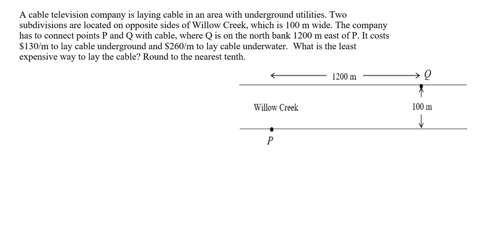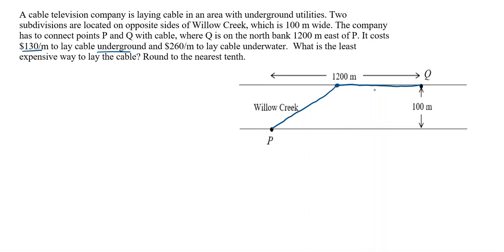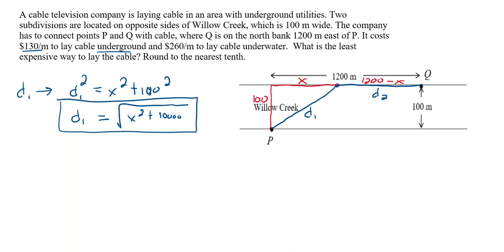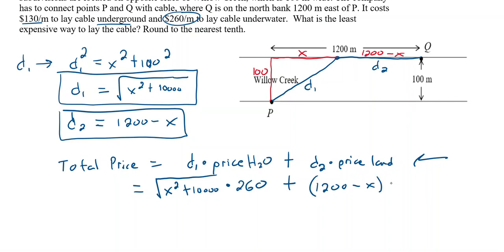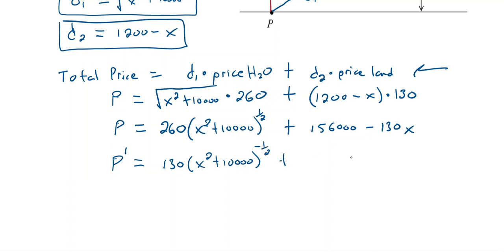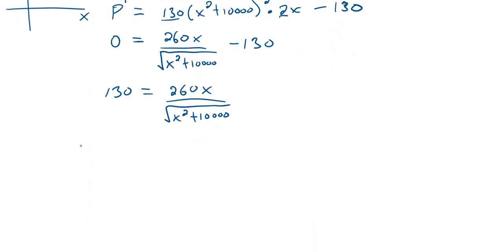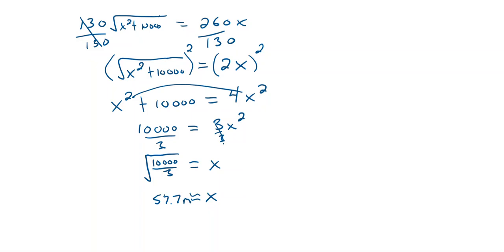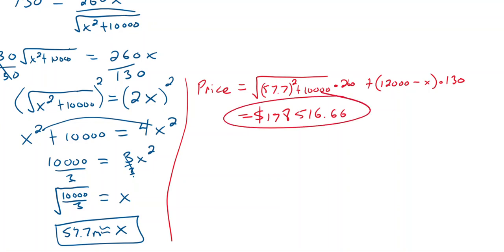Math 31 L37E5